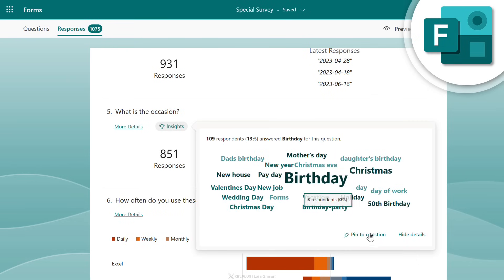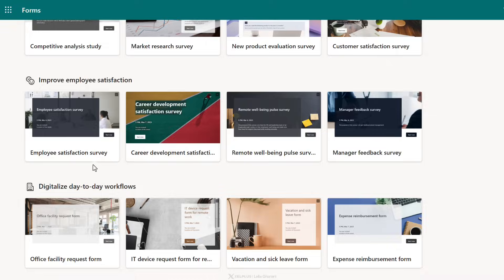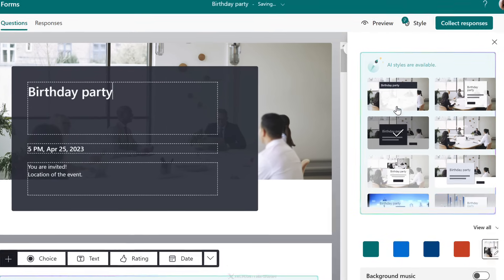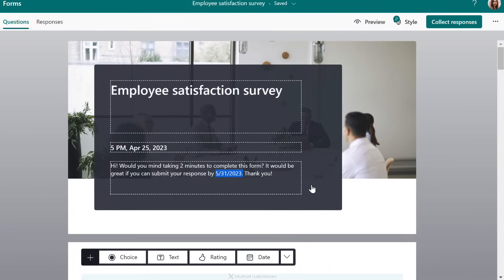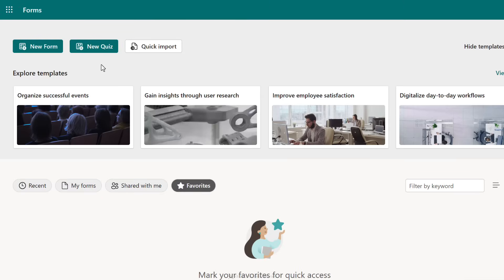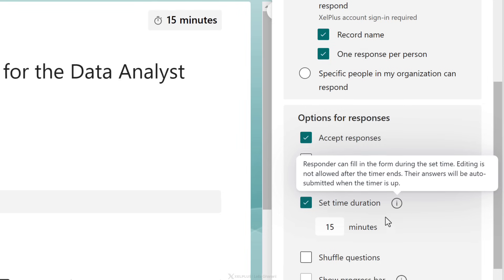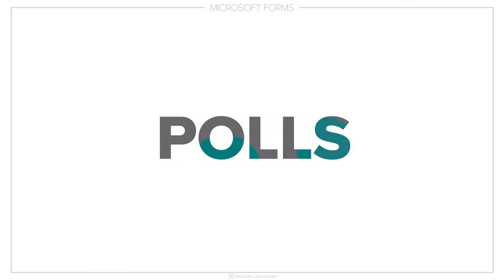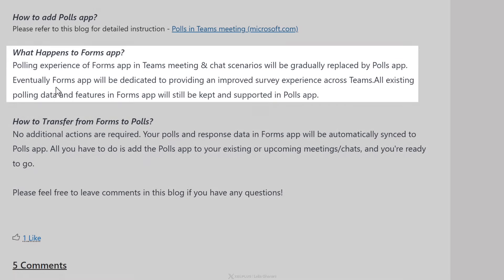How to Use Microsoft Forms at Work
Microsoft Forms is a powerful tool that adapts to various business needs. Gathering data is crucial for success, and Microsoft Forms simplifies this process with its updated features. We discuss three impactful ways to use Forms, addressing common concerns like external data collection and account requirements.

Key Points Covered:
Surveys for Insightful Feedback: Learn how to create engaging surveys for internal and external purposes. We guide you through using templates, customizing questions with AI assistance, and style adjustments. Discover how to gather and analyze responses effectively.

Quizzes for Recruitment and Training: Microsoft Forms isn't just for surveys. We show you how to set up timed quizzes, perfect for evaluating potential hires or training your team. This section includes tips on creating questions, adding multimedia, and setting time limits.

Polls for Instant Engagement: Enhance real-time interaction in Microsoft Teams with polls. Ideal for meetings and team chats, polls are a quick way to gather opinions and feedback. Learn how to seamlessly integrate polls into your Teams environment.

Use Microsoft Forms to as a data collection tool in your Business. Forms has gotten AI updates which will make it easier for you to prepare the forms and analyze the results. In this step-by-step tutorial I'll show you how you 3 ways you can use Microsoft Forms in your business. This applies to you whether you work at a corporate job or you're running your own business. You'll learn how to use surveys, quizzes and polls to gather insights about your customers, team and employees. Learn about the new AI features Forms has gotten recently. There is an AI form generator that prepopulates the forms with questions and answers based on the topic. There is AI generated  themes based on the topic of the form. You can add music, share the form with anyone outside the organized, create timed quizzes and get insights from the results with the help of AI. The AI will also help you find patterns in the answers people provide.

We'll also cover how to use new features like AI-generated insights, questions with images, timed quizzes, and much more.

00:00 Introduction to Microsoft Forms
01:25 How to Create a Survey
05:23 How to Share Your Survey
05:56 Reviewing the Answers for Surveys
06:42 How to Create a Quiz
08:55 Reviewing the Answers for Quizzes
10:10 How to Create a Poll
11:22 Difference Polls vs Forms App in Teams
11:59 Wrap Up